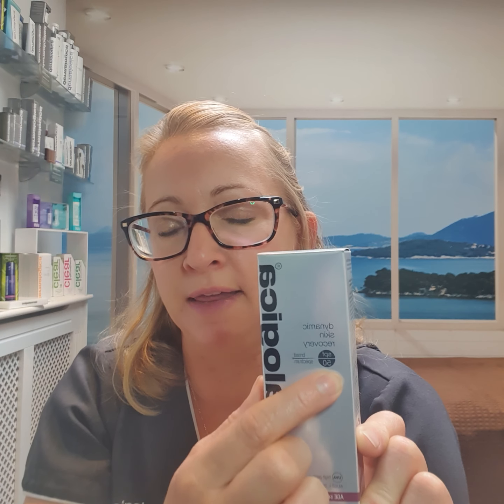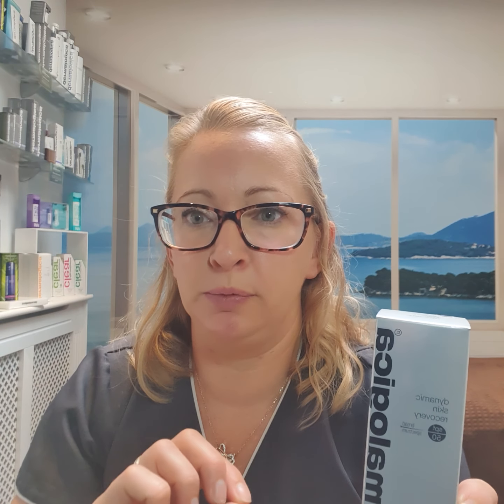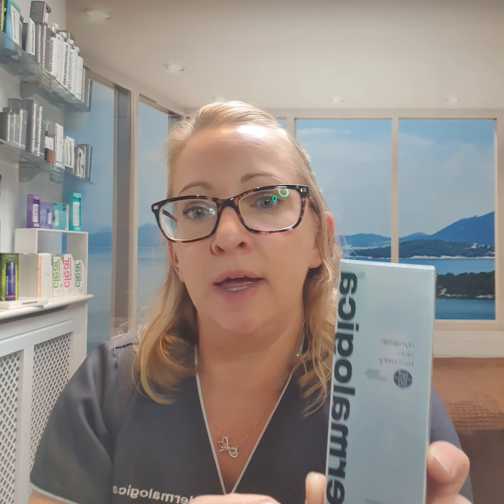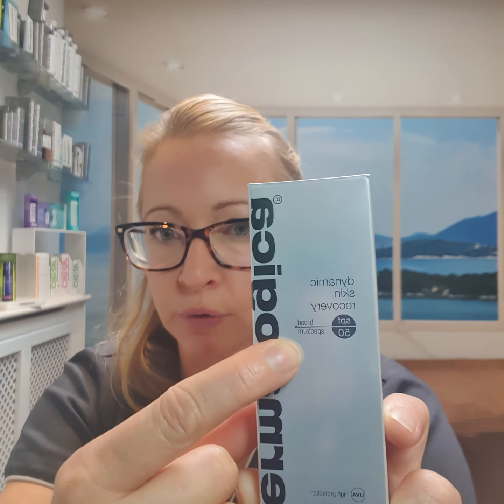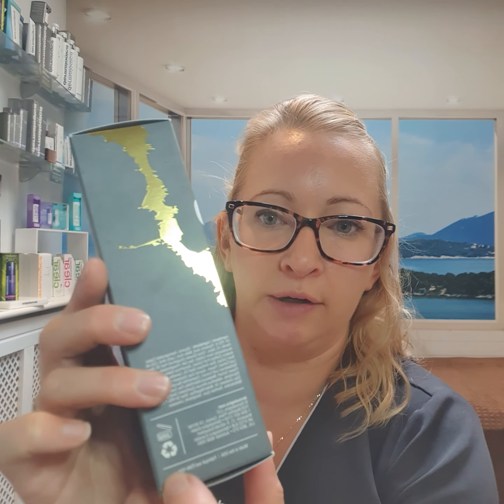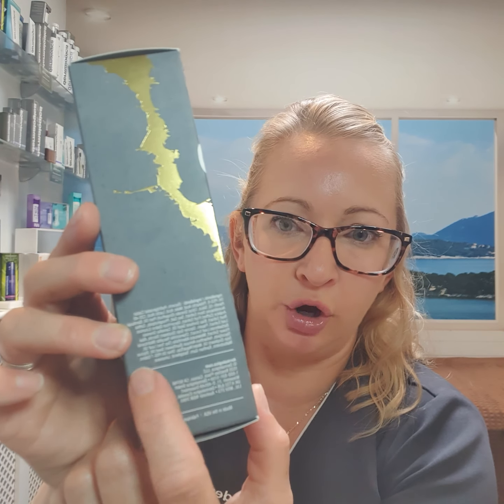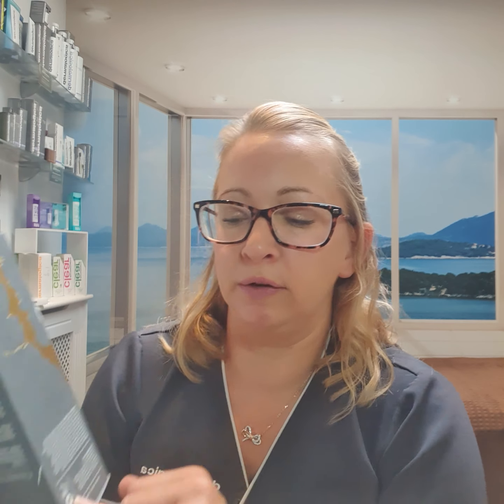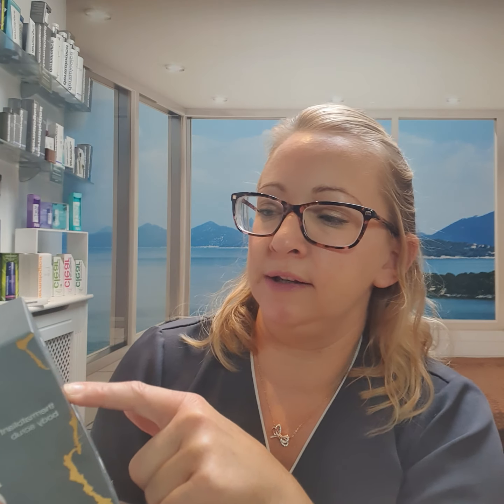Packaging your products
Learn what's being done with our packaging. How can we read the packaging and what to look out for.